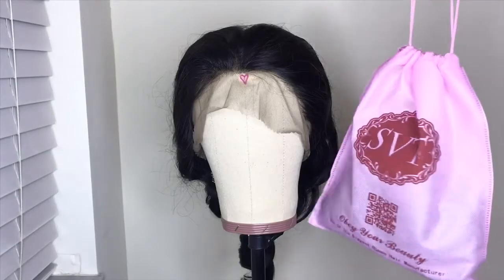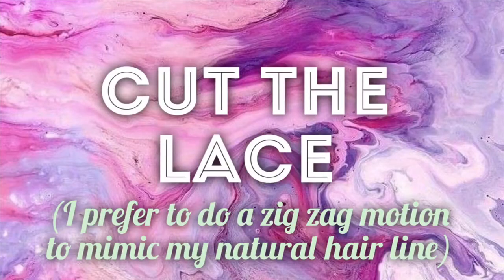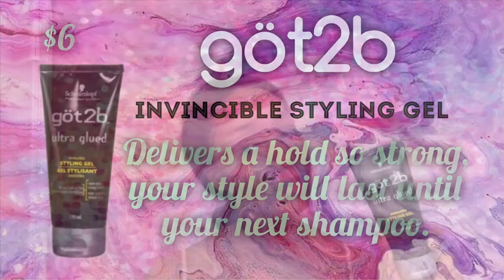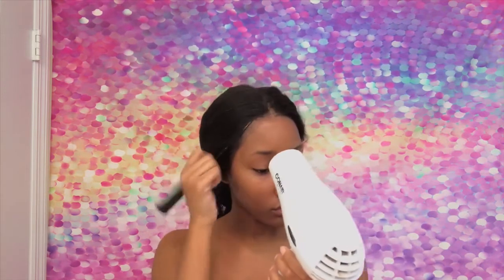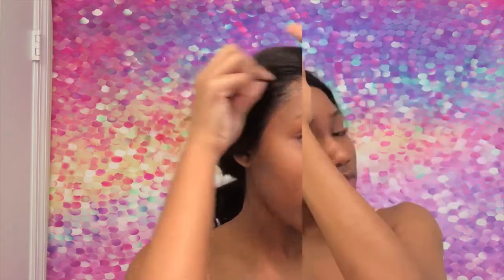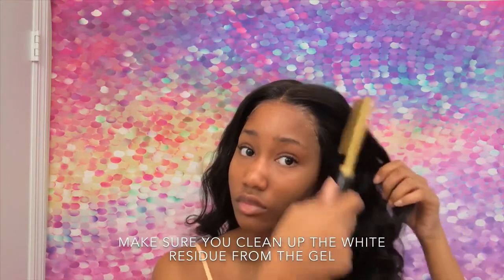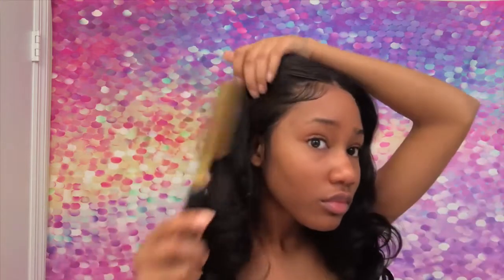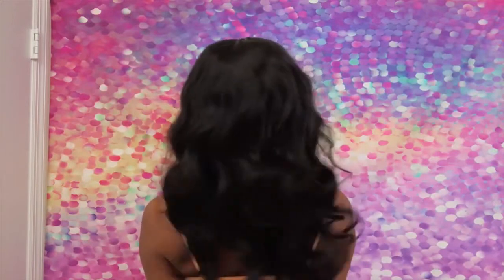FT SVT HAIR PERUVIAN BODY WAVE FULL LACE WIG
♛ SVT Hair ♛

$5 Off over $6 with code SVTSW01